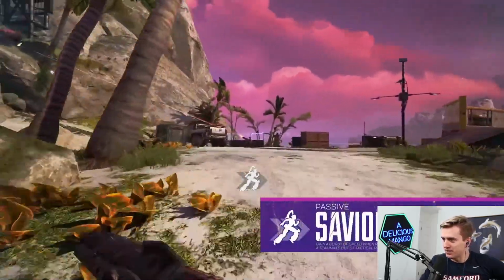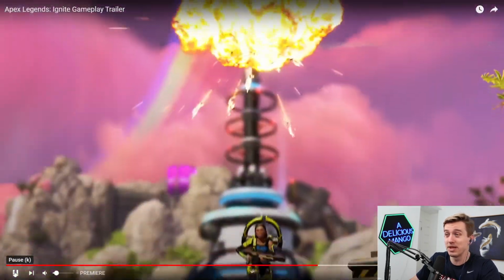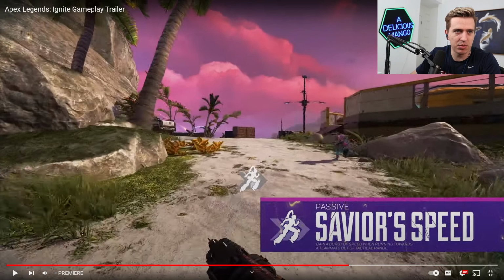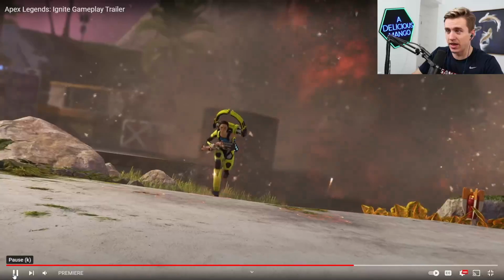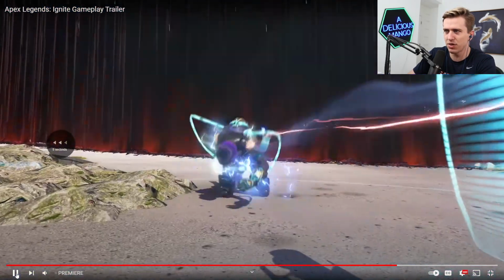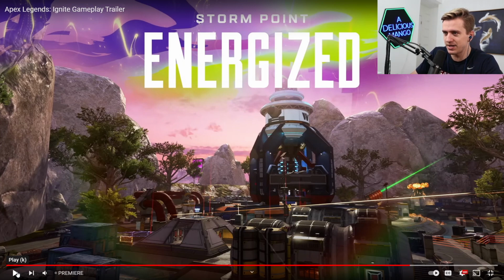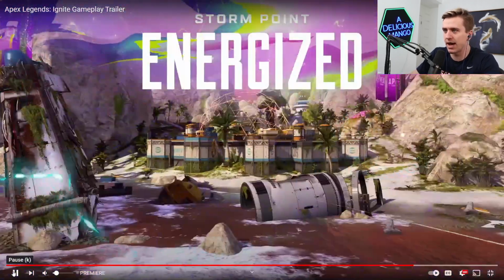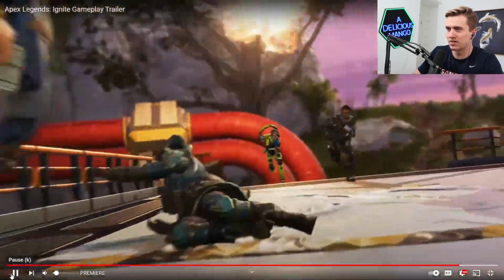Conduit Gameplay FIRST LOOK! Apex Legends Season 19: Ignite Gameplay Trailer Reaction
The Ignite Season Gameplay Trailer is finally here! Apex Legends Season 19 is just around the corner, and the launch trailers are finally dropping! Stories from the Outlands "For Us, Utang na Loob" revealed our newest legend for Season 19, Conduit, with specific ties to Titanfall.